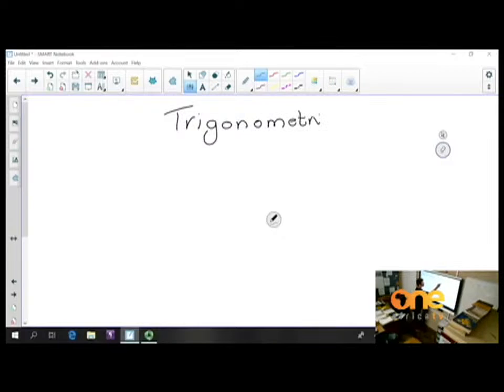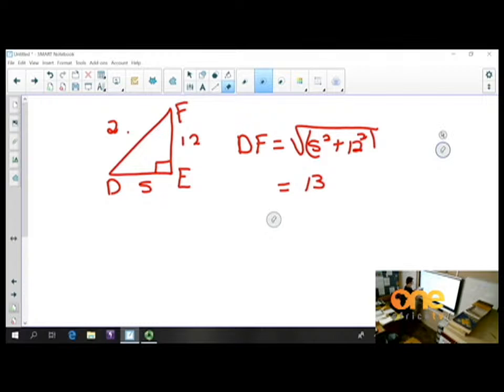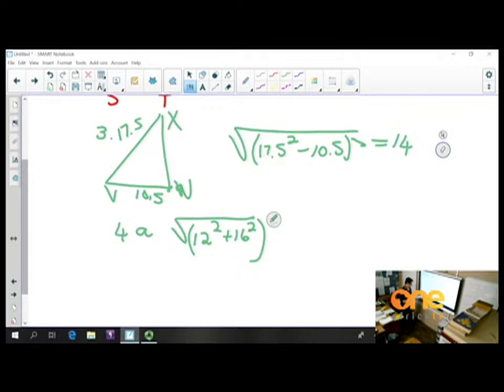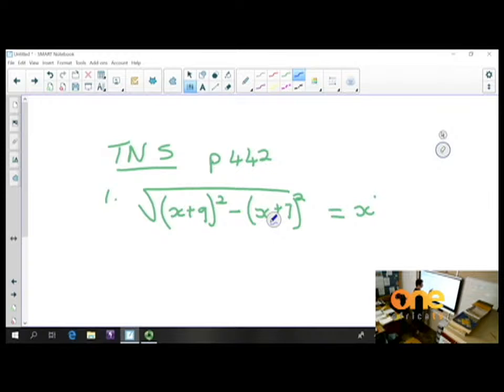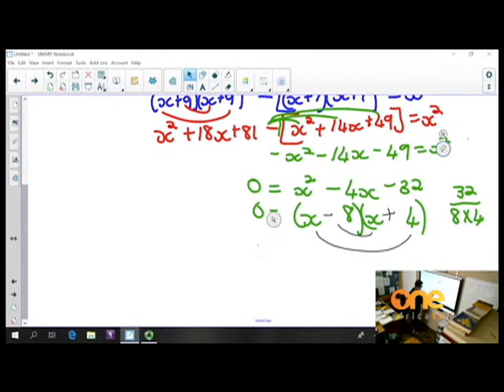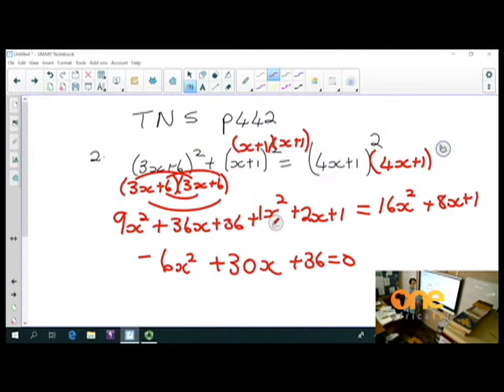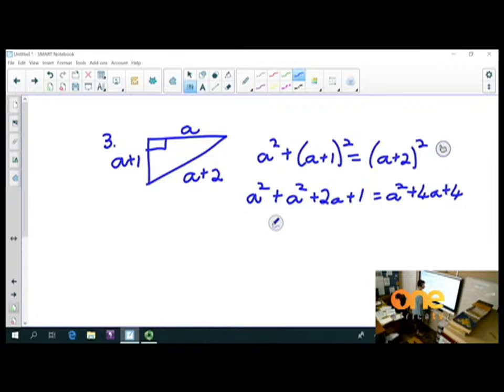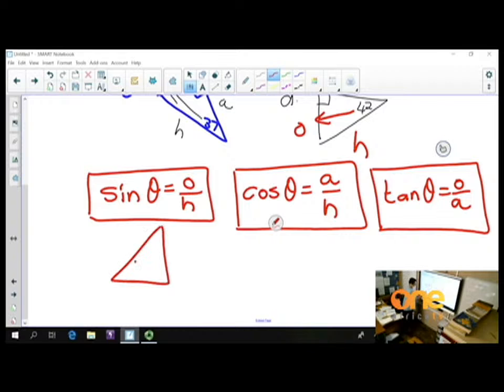LearnOnOne | Grade 10 & 11 | Maths (Trigonometry 1 & 2) | Content by Eduvision | Made possible by